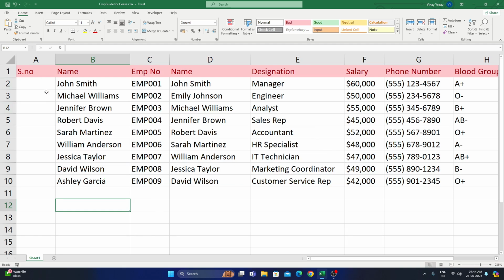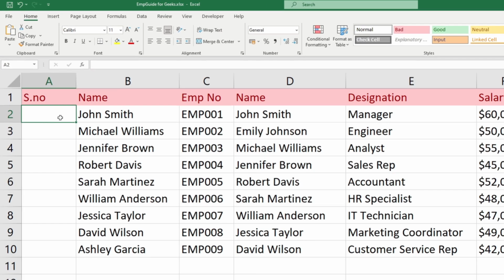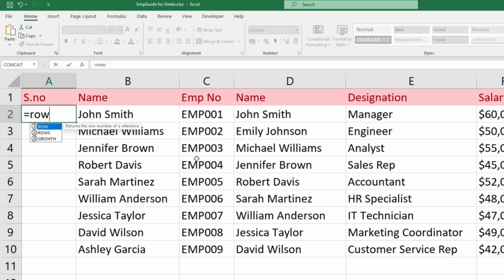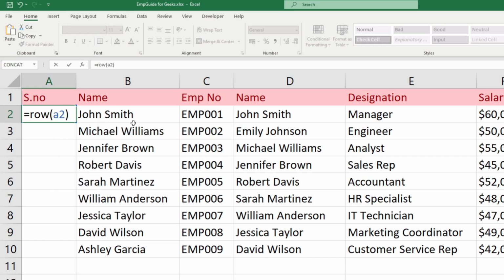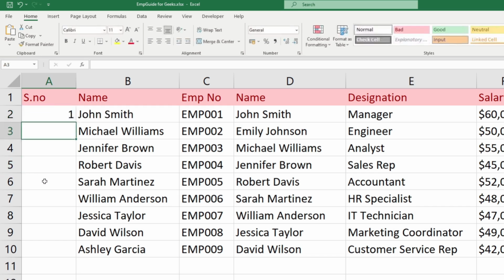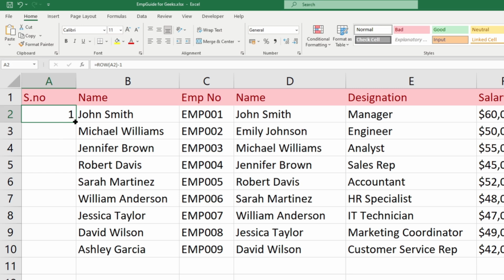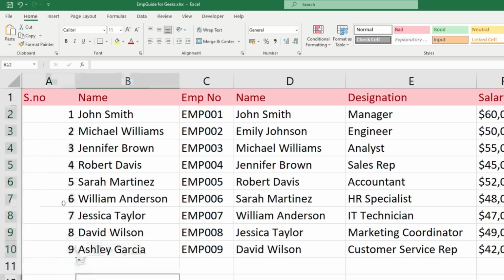How To Add Serial Numbers In Excel {Full Guide}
Hey everyone,

In this video, I have explained how to add serial numbers in Excel. I have provided a step-by-step guide to help you efficiently add serial numbers to your Excel sheets. I will be happy to help you out.

This video is packed with all the information you need to easily add serial numbers in Excel.